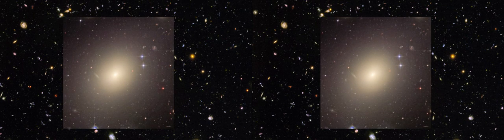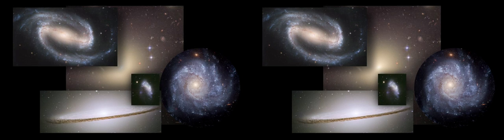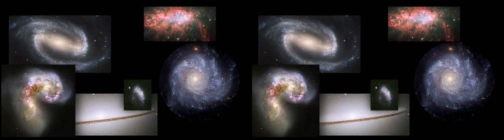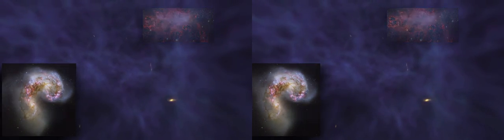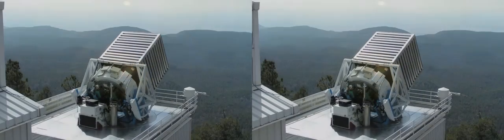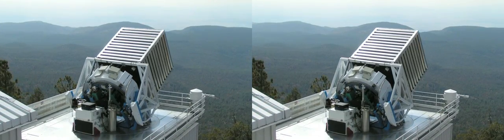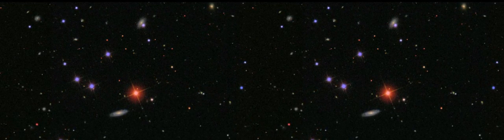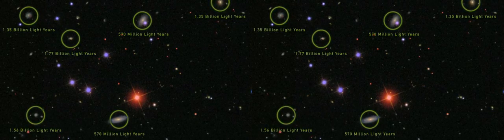Making Galaxies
An AstroViz short by the Advanced Visualization Laboratory at the National Center for Supercomputing Applications and the Space Visualization Laboratory at the Adler Planetarium.